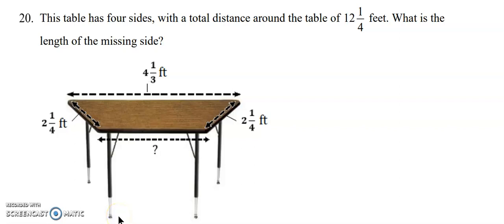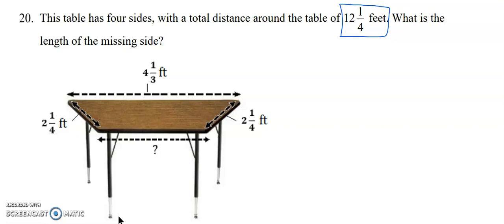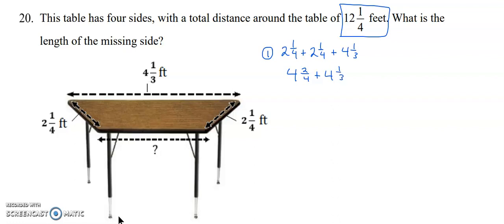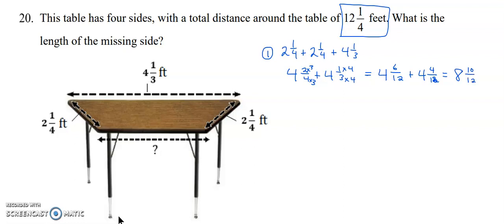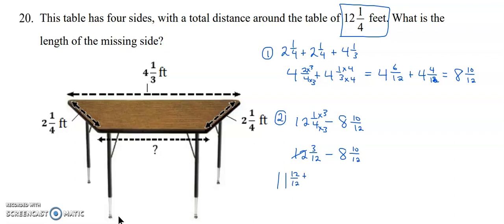1.12 Summary n.20